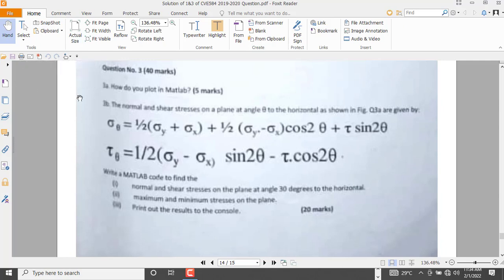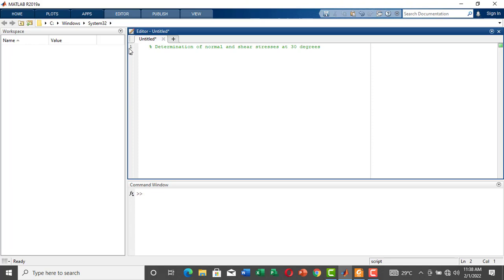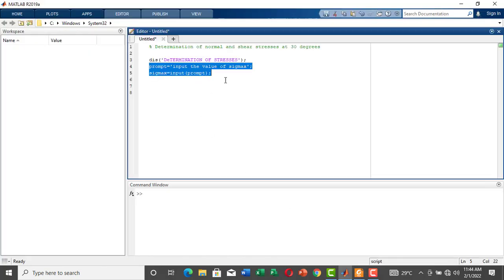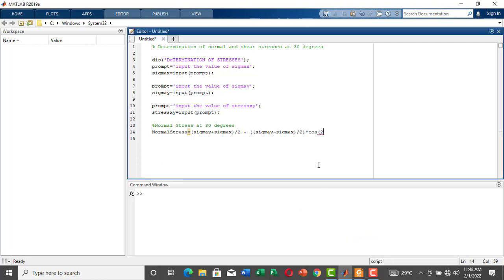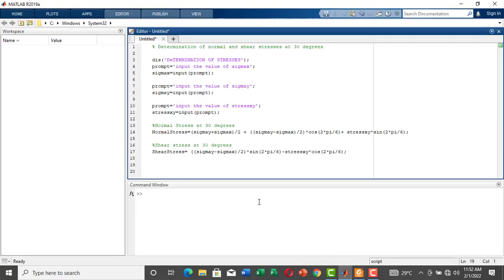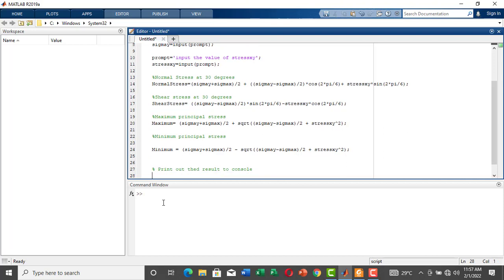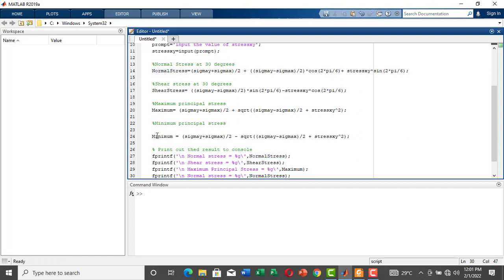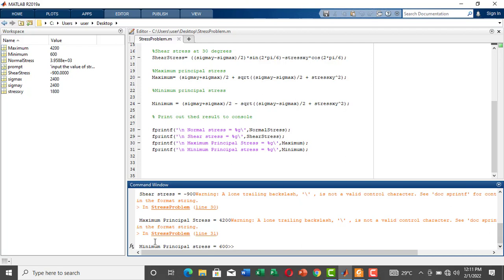Normal stress and shear Stress with Matlab. Maximum and Minimum principal stresses with Matlab.